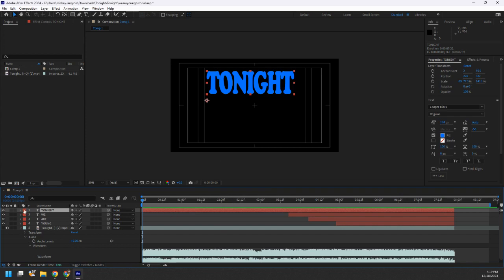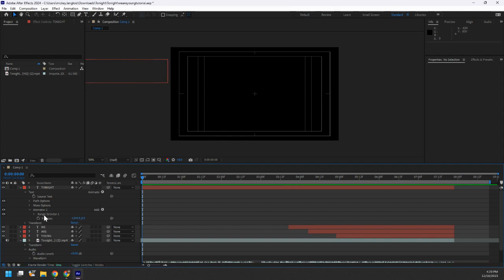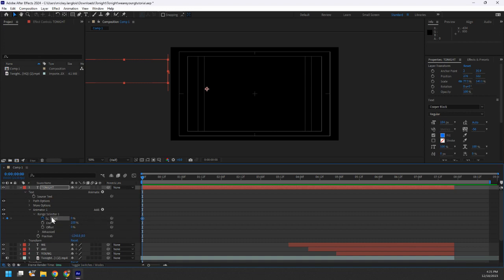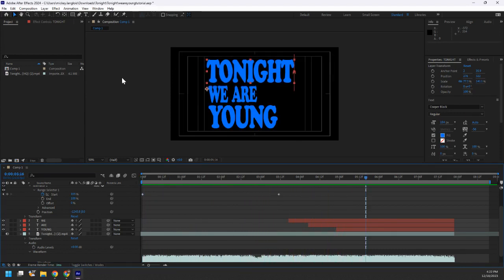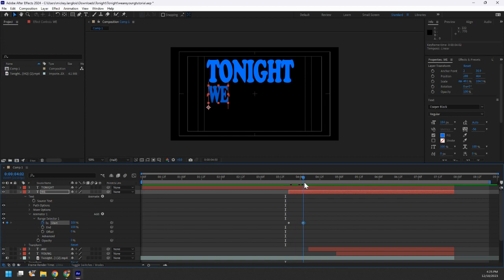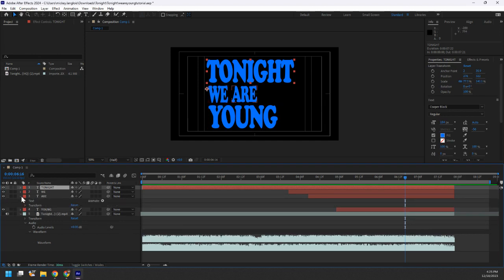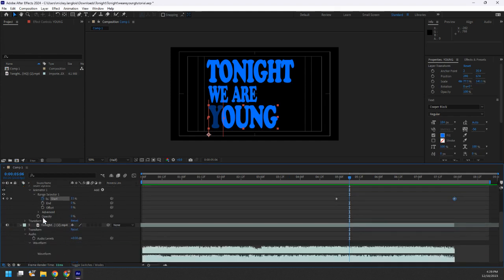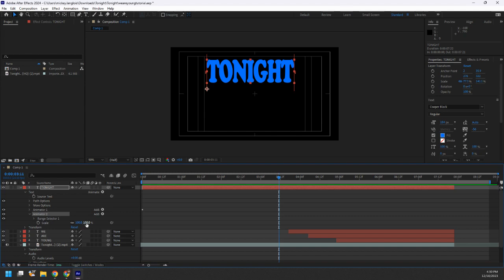How To: Text Animations in After Effects